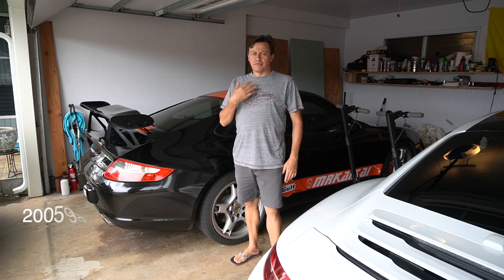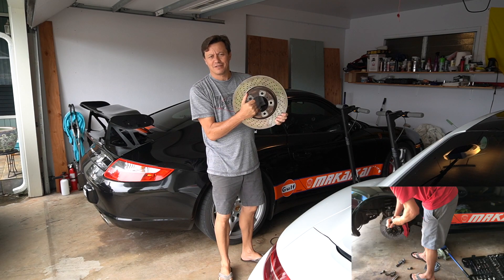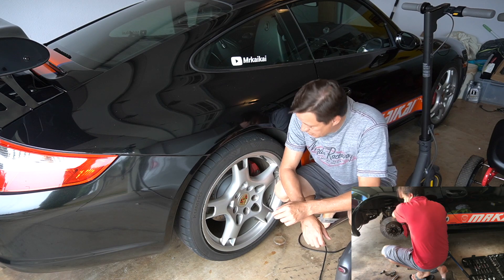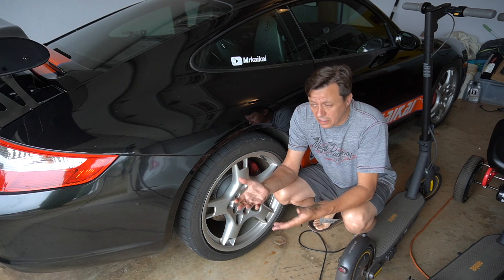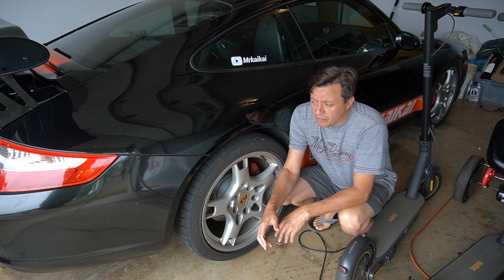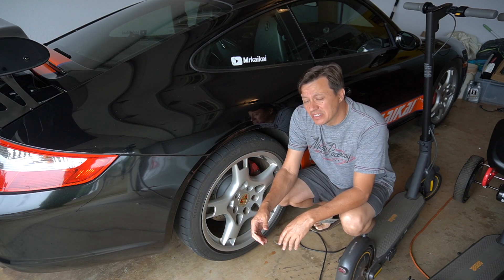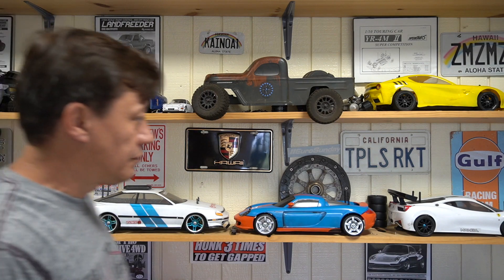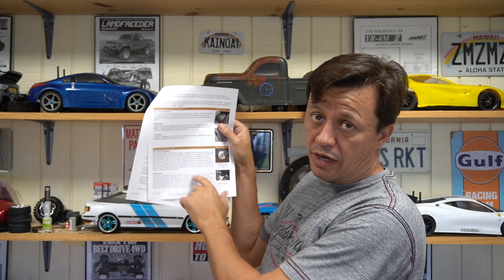What does it cost for new brakes in a Porsche 911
Hello my name is Matthew and Will explain that I did my brakes and what it cost for the brake parts from FCPeuro.com and compare that to a quote from the local Porsche Dealer in 2021.

I mention a video I watched to review how to change the rotor's and pad's his video was good I am leaving a link to that video here.